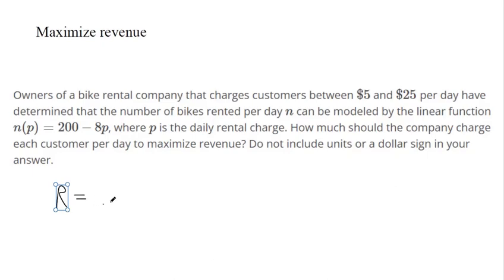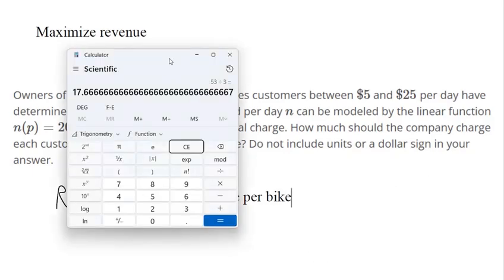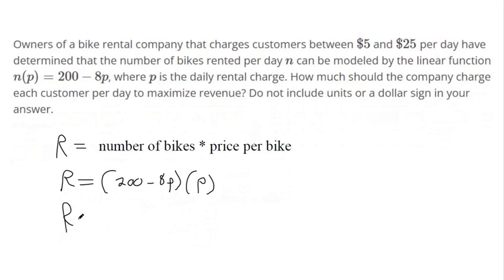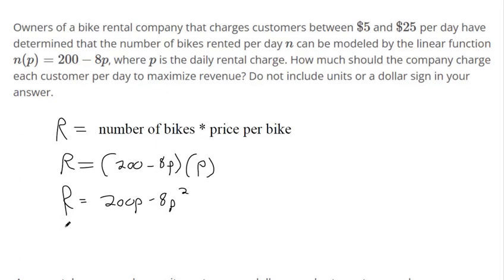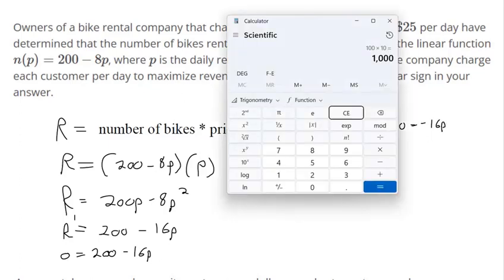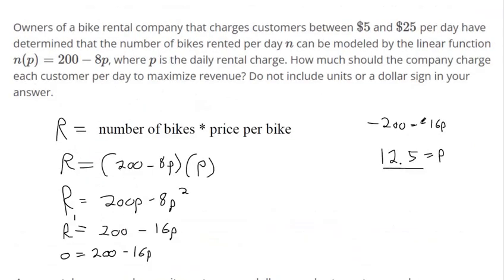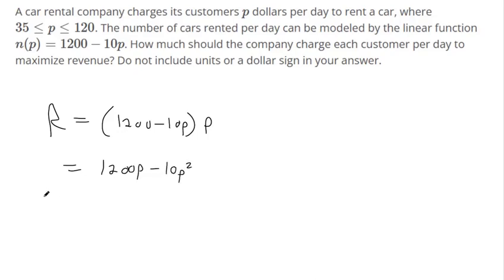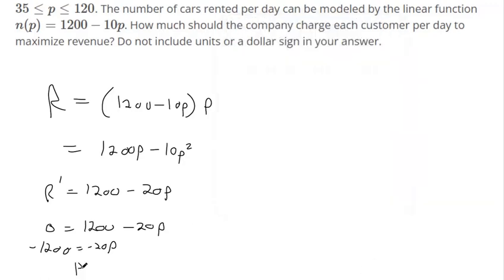Maximize revenue with Calculus